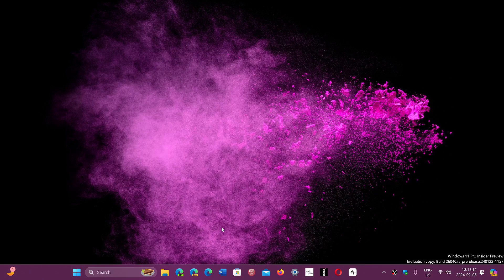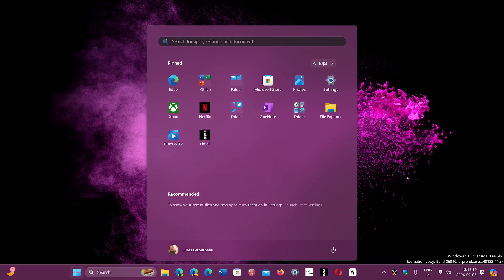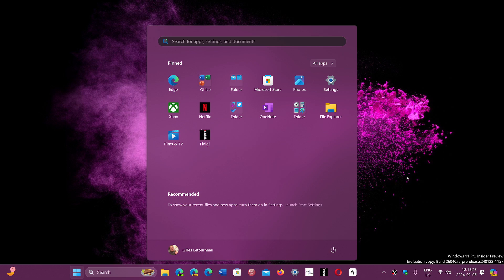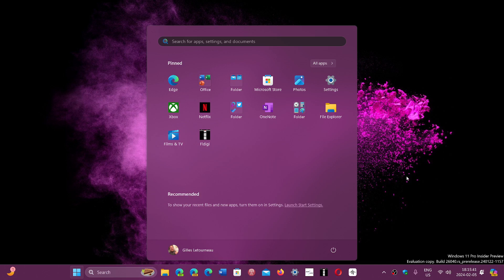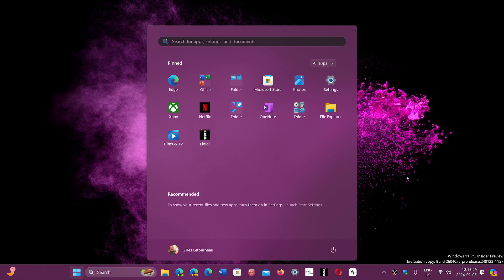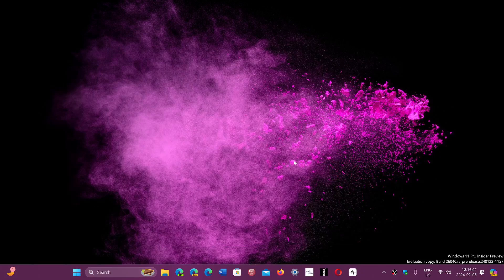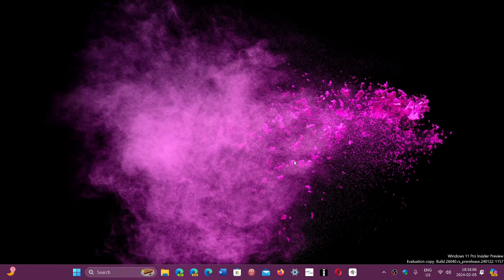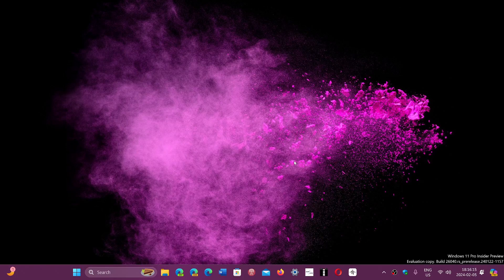Qualcomm announced new Hardware ready for Next version of Windows mid 2024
Windows 12 or Windows 11 24H2 but something big is coming